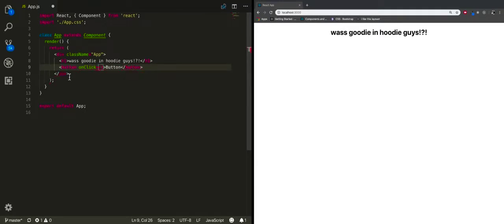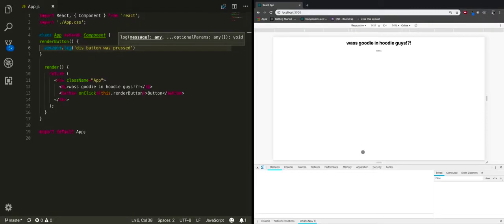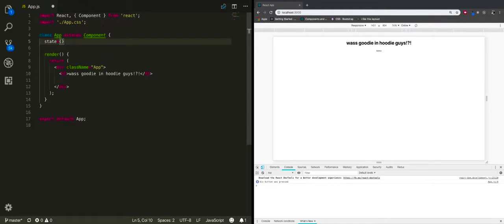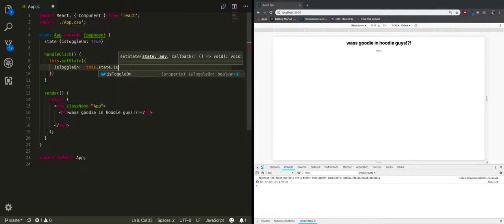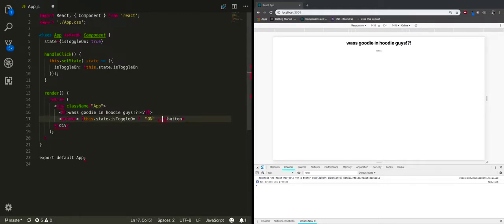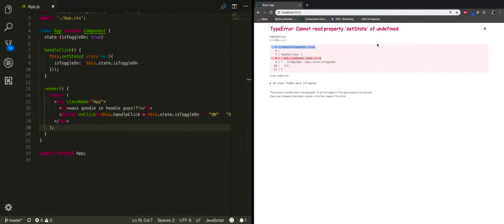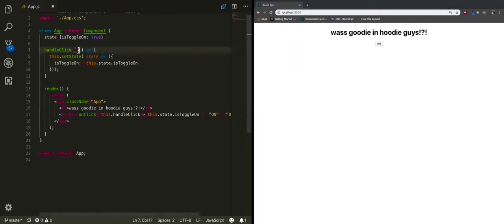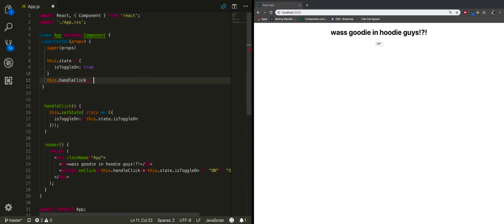How to Manage Events In ReactJS - ReactJS Event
Single Page Applications are widespread today because of their speed and reliability, and React is the primary library for building them. Event listeners and event handler functions provide essential functionality to SPAs.

React supports handling of the same events as in the DOM. There are a few key differences, such as naming conventions for the attribute names of the handling functions.

In React, event handler names are named using the camelCase convention. Also, thanks to curly braces in JSX, we can pass a JavaScript function directly instead of passing a string representing a function, as we do in HTML